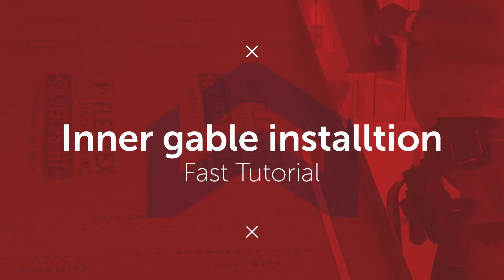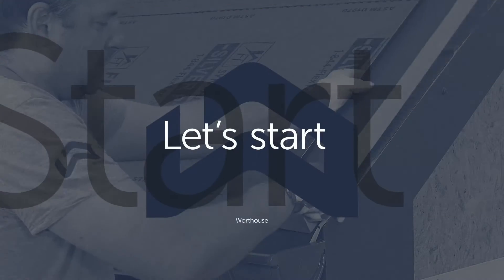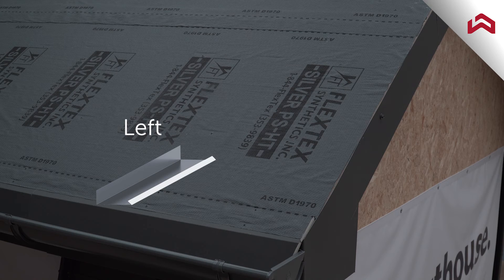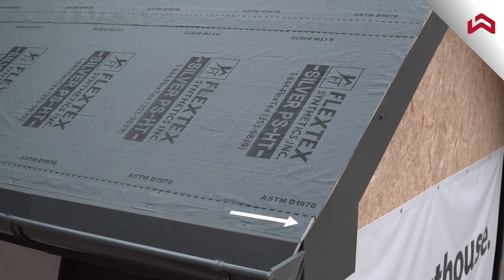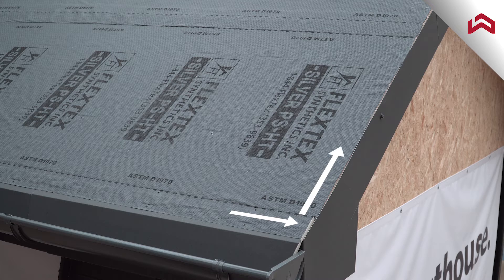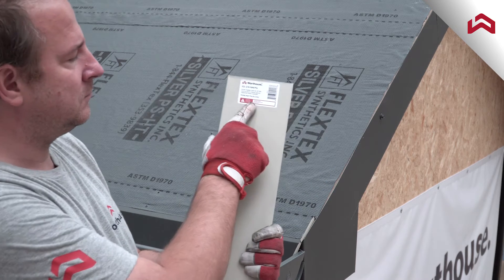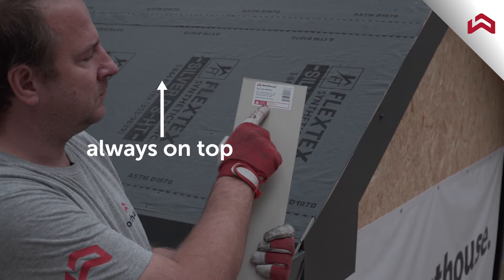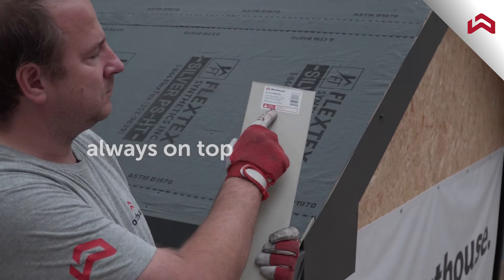Inner gable installation video